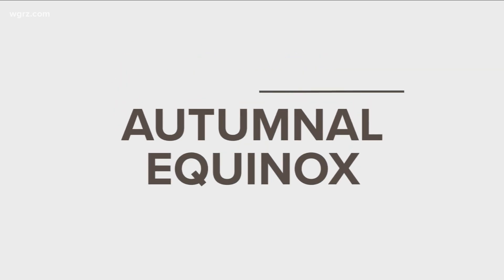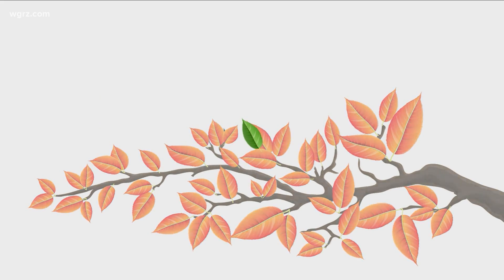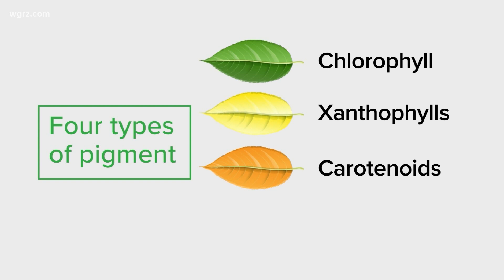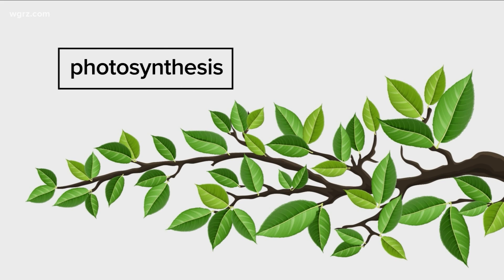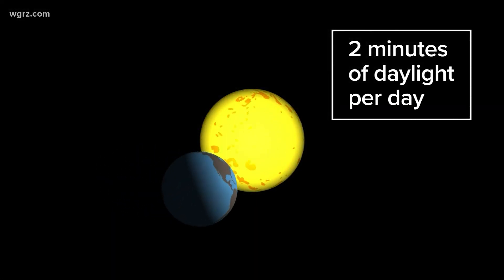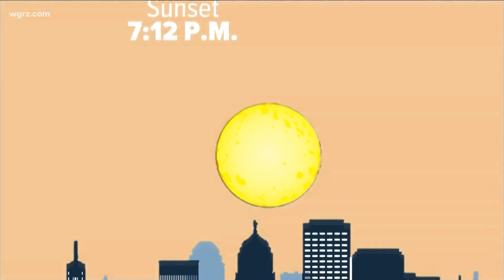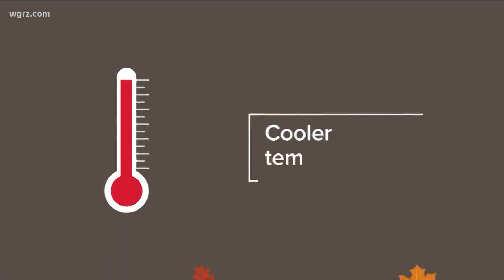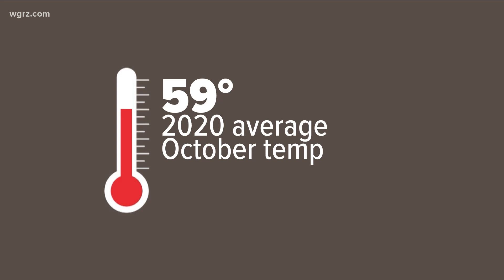September 22nd marks the autumnal equinox and the first official sign of fall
Leaves are beginning their seasonal color change, but how does that happen? Meteorologist Patrick Hammer explains.